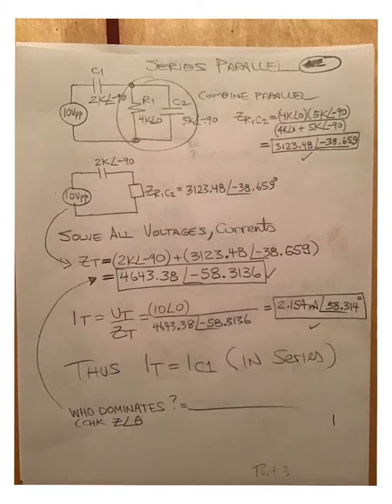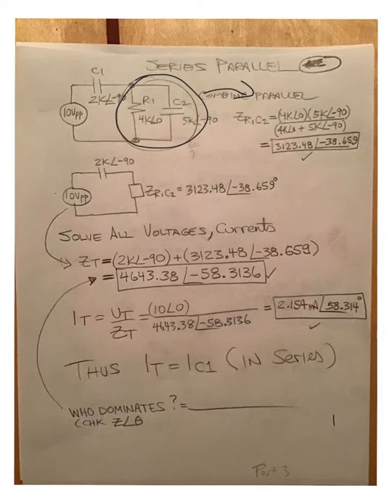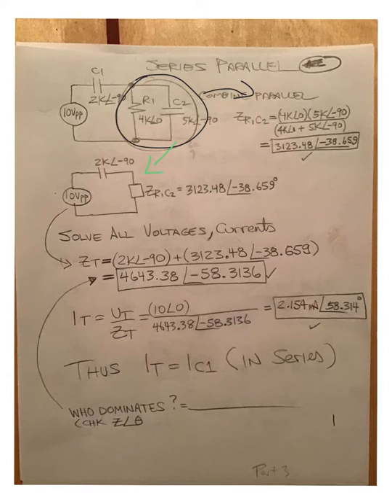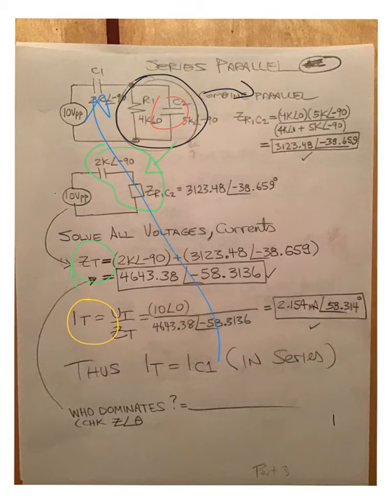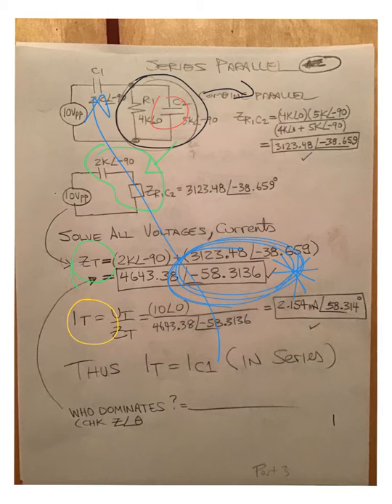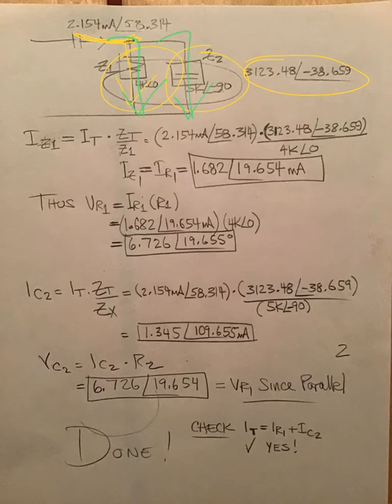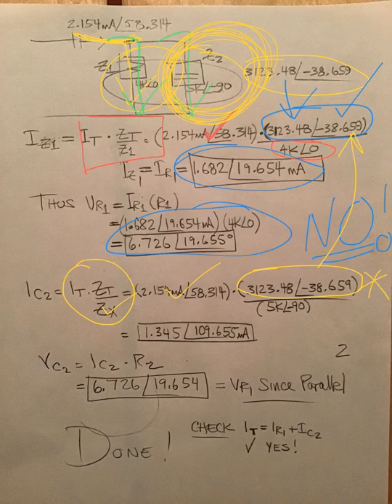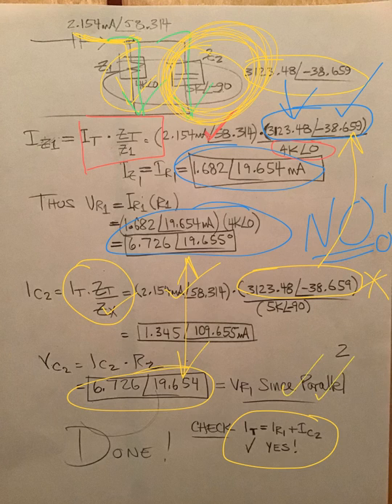RC_RL series parallel circuit 3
ELE 111 chapter 16 17 series parallel circuit working problems